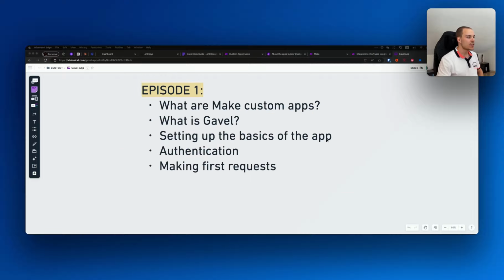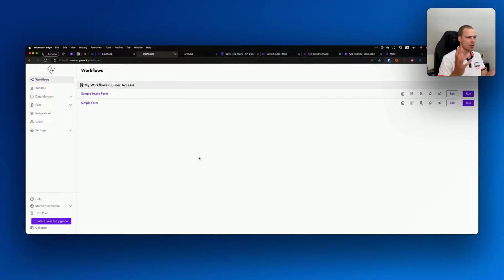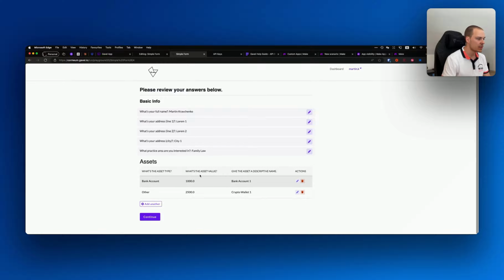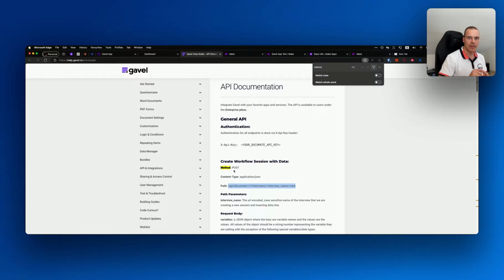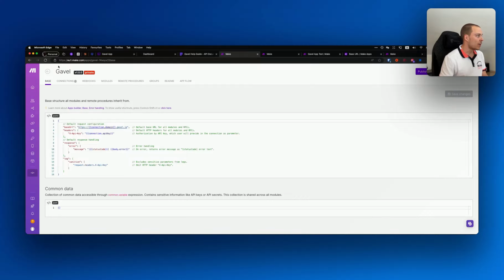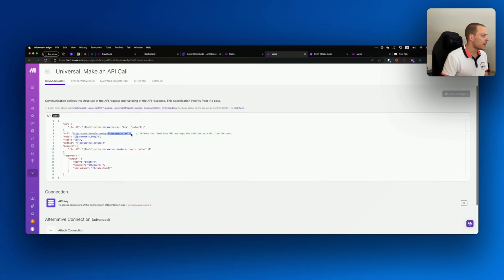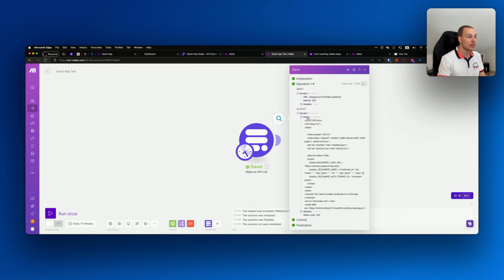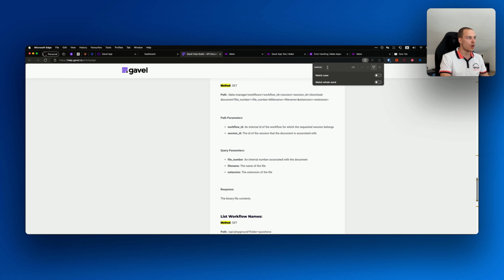Building a Custom App in Make.com from scratch feat. Gavel, Part 1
Welcome to the 1st episode of my new series on building custom apps on Make.com!

In this video, I'm diving deep into the process of creating, deploying, and publishing a custom app using Make for Gavel, a powerful document automation platform popular among law firms.

Custom apps are helpful when Make doesn’t yet have a native integration with the application you are using; and allow you to build a connector that would function in exactly the same way as any other app on Make (such as Gmail or HubSpot).

🔖 Chapters:
00:00:00 - Introduction & What are Make Custom Apps?
00:06:13 - What is Gavel?
00:13:35 - Setting Up the Basics of the App
00:16:50 - Base & Authentication
00:27:30 - Making First Requests with the Universal Module
00:35:40 - Error Handling

💡 Key Takeaways:
* Introduction & What are Make Custom Apps? Explore the concept and necessity of custom apps in Make.com.
* What is Gavel? Gain a basic understanding of Gavel, its features, and functionalities.
* Setting Up the Basics of the App: Learn how to configure the app name, logo, base URLs, and more.
* Base & Authentication: Understand the fundamentals of setting up the base and handling authentication in your custom app.
* Making First Requests with the Universal Module: Watch as I make the initial requests using the universal module in Make.com.
* Error Handling: Understand how to manage and debug errors in your custom app.

🔔 Subscribe and Stay Tuned: Don’t miss upcoming episodes where I'll delve into more complex functionalities, such as creating modules for specific endpoints, filling out forms, downloading documents, and setting up webhooks.

📞 Questions and Feedback: Drop your questions and thoughts in the comments below! I’m here to help and eager to know what you think.